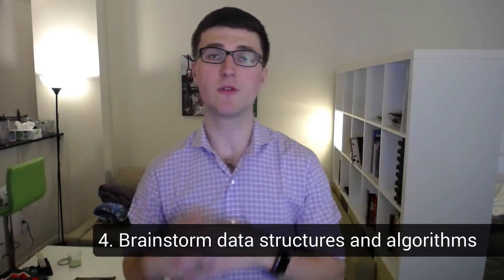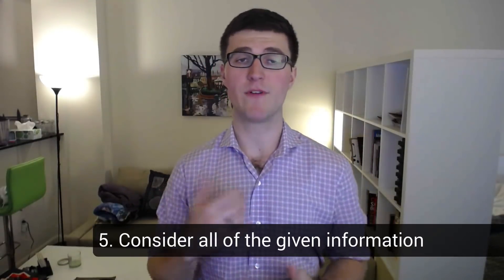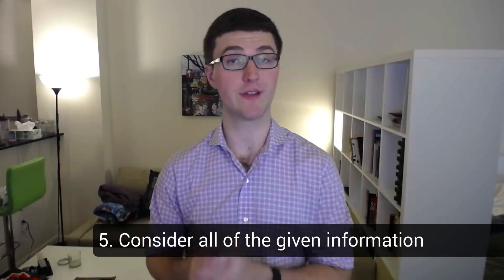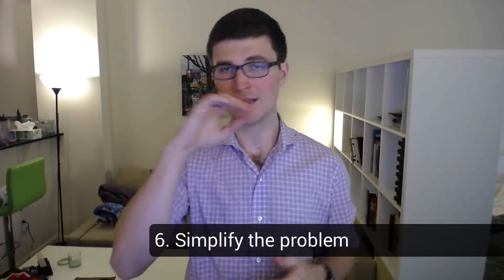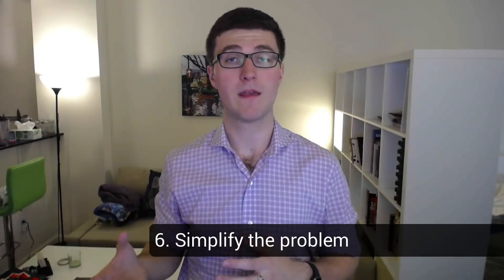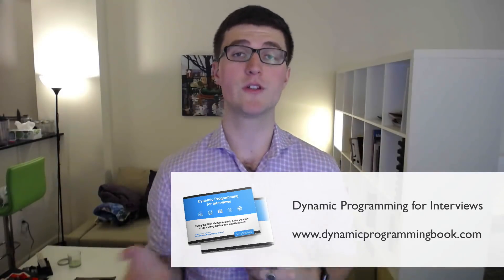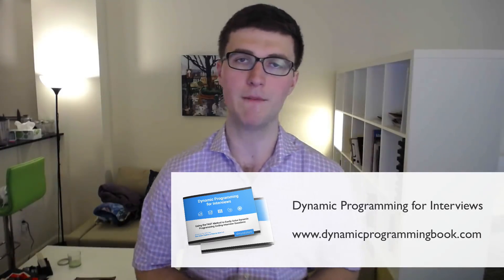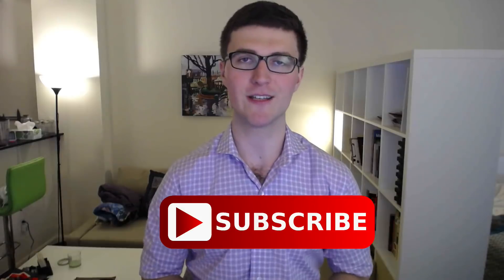10 Ways to Get Unstuck During Your Coding Interview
When most people fail their coding interviews, it's not because they don't know the material. After all, with some studying, you can learn all of the theory you could possibly need to know. So why do so many people still fail their coding interviews?

Because they get stuck and they don't know how to get unstuck. In this video, I go through 10 ways that you can get unstuck during your coding interview.